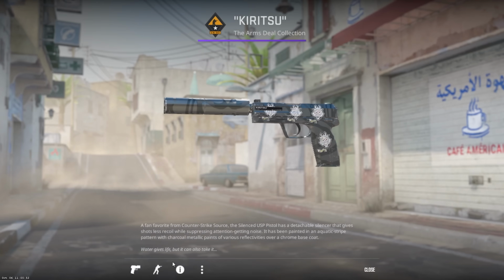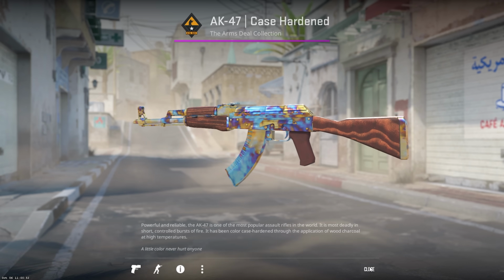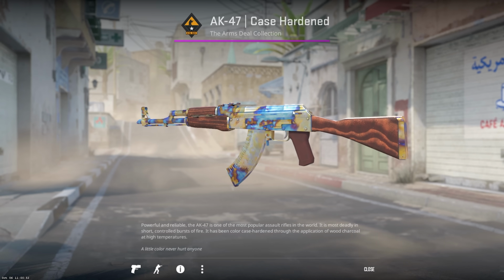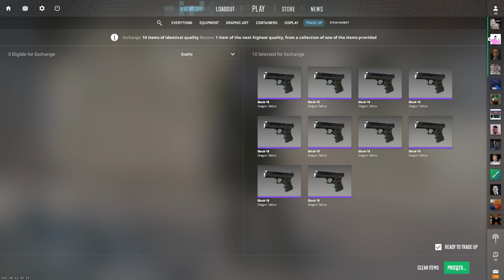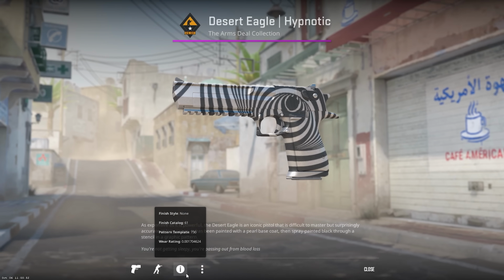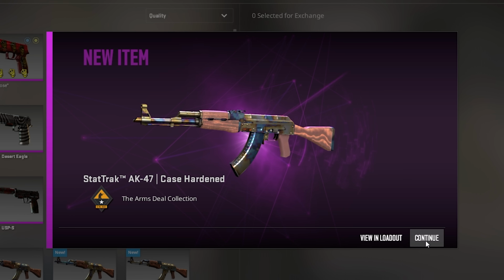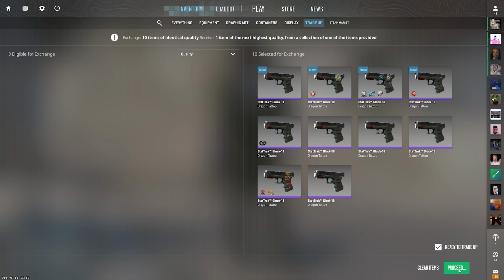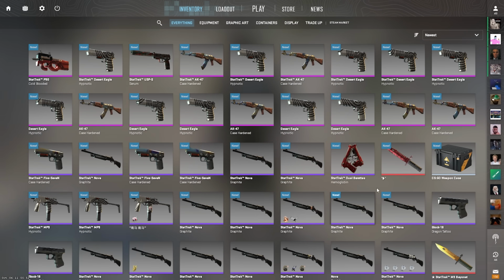The Ultimate CS2 BLUE GEM Tradeup Contracts!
Boys we did SO MANY Blue Gem Tradeups in todays CS2 video! We did AK-47 and Five-Seven Case Hardened Tradeups to hopefully get the Blue Gem pattern! We of course did get some Tiers of Blue Gems in this video which is always nice, but did we get a Tier 1 again?
Smash the like button for the amount of money I dump in these videos plz!!!

Hope you guys enjoyed todays video!
Code - Drew